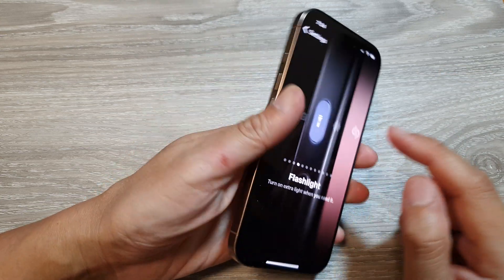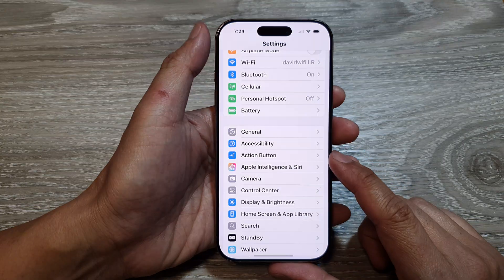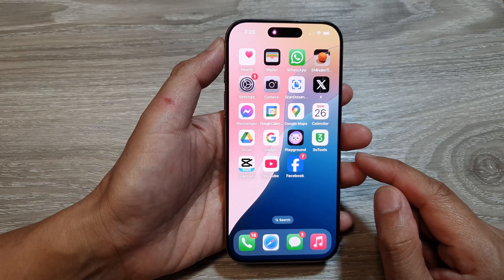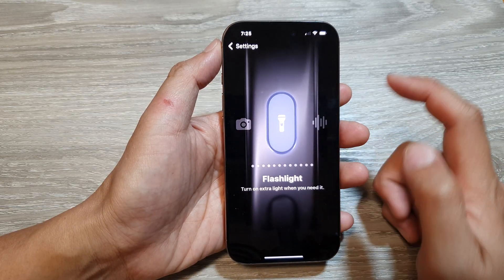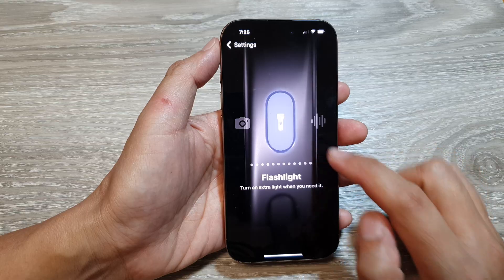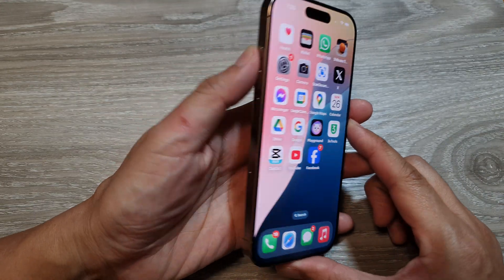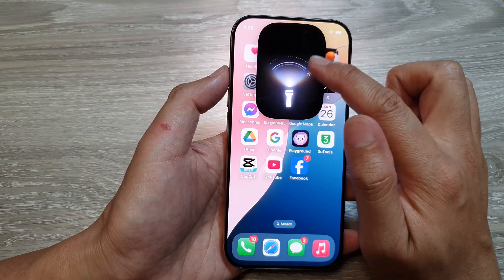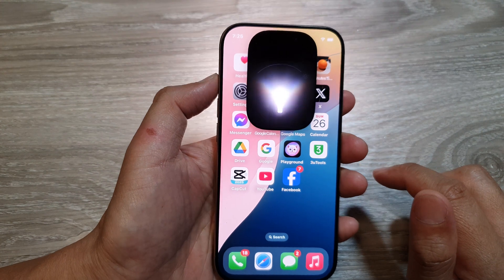How to Set Action Button to Turn On/Off Flashlight 🔦 on iPhone 16/16 Pro Max/iOS 18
In this video, I’ll show you how to easily set up the Action Button on your iPhone 16/16 Pro Max running iOS 18 to turn on/off the flashlight. With just a press of the Action Button, you can quickly access your flashlight without unlocking your phone or searching through the settings. Follow these simple steps to customize your iPhone and enjoy a faster, more convenient way to use your flashlight whenever you need it.